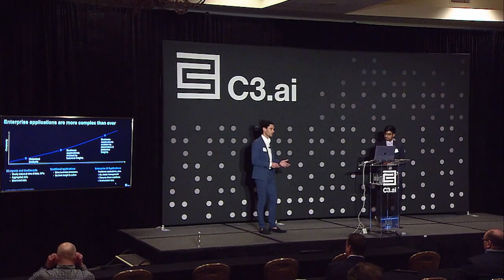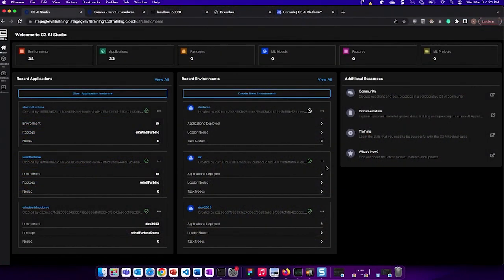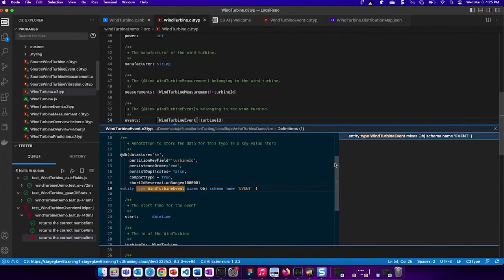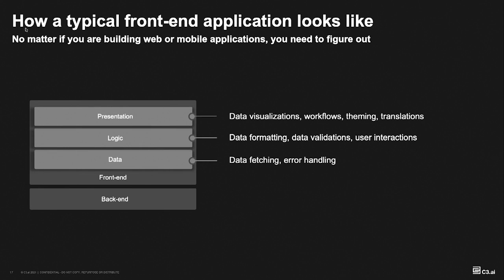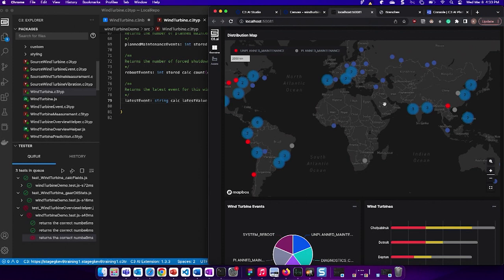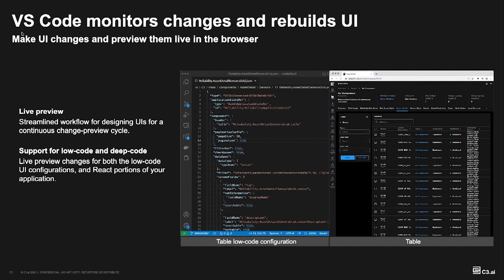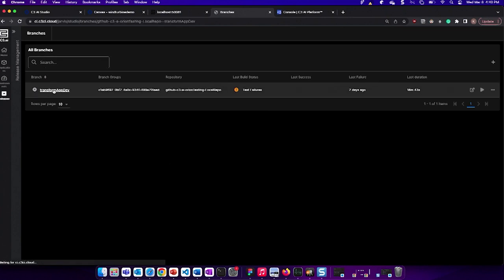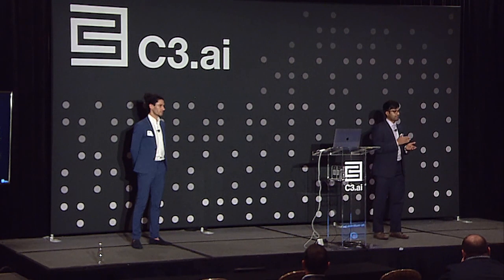How to Accelerate the Development and Delivery of Enterprise Al | C3 Transform 2023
Watch this breakout session to learn how to accelerate the development and delivery of enterprise Al applications through a model-driven architecture and a unified set of low-code and deep-code tools. This session will deep dive into the capabilities available in C3 Al Platform and demonstrate how a cross-functional team of App Developers, UI Engineers, Data Scientists and Operations Managers can collaborate as they work on prototyping and productionizing an enterprise Al application.

C3 AI is the world's leading Enterprise AI software provider for accelerating digital transformation.